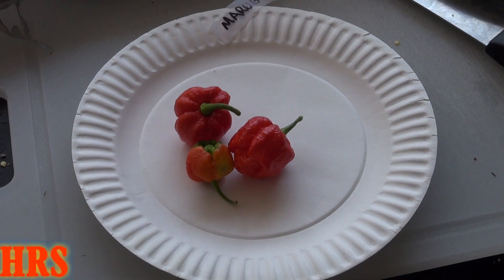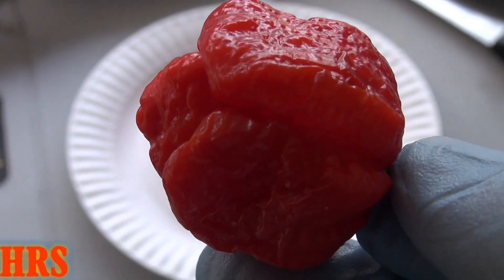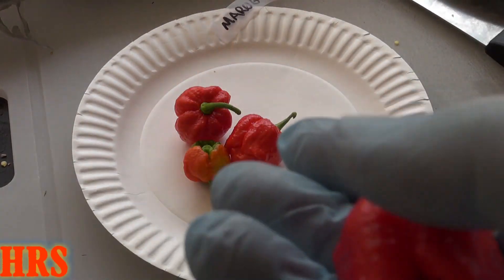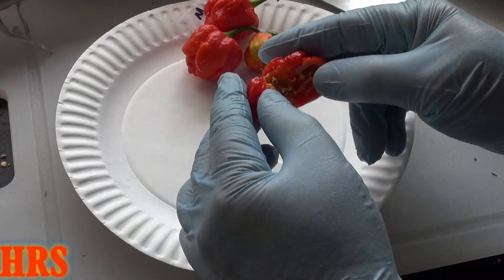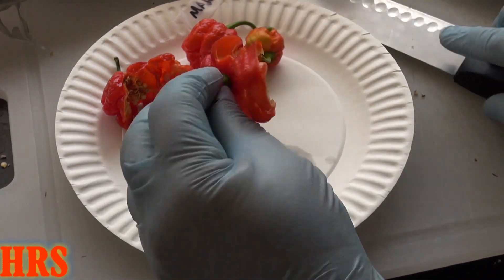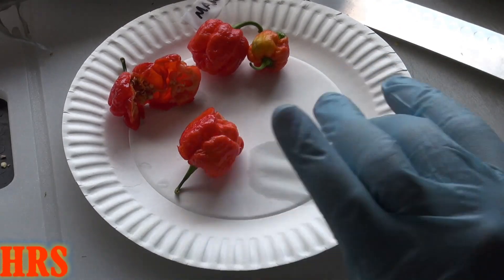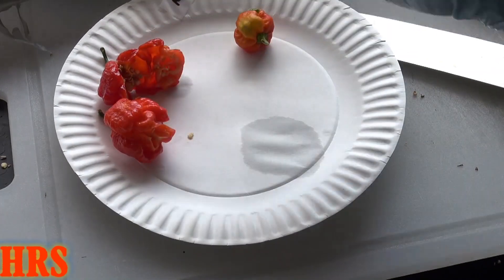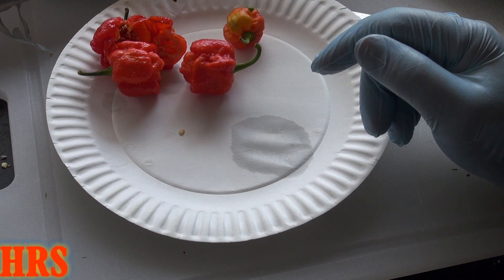⟹ Trinidad Moruga Scorpion Pepper | Capsicum chinense | Pod Review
Here is the Trinidad Moruga Scorpion Pepper, Capsicum chinense, Scoville units: 1,200,000 ~ 2,000,000 SHU. The Trinidad Moruga originates from the town of Moruga in Trinidad and Tobago. It was a variant of the original Trinidad scorpion but are NOT the same thing. Seeds are from the Moruga variant which as of 2012 is considered the hottest pepper in the world, with an SHU rating of over 1.5 million. Originally from the Caribbean, it bears wrinkled, often pendant shaped pods with no tail. Fruits ripen to red and are 2 inches in size. Plants can get to 3.5 feet tall and thick an bushy. Care should be handled with fruits and seeds as both are extremely hot. Open pollinated. 100-120 days. Visit HRSeeds.com for your garden seeds!

⟹ AquaSprouts Garden